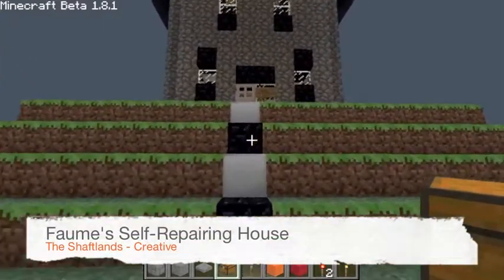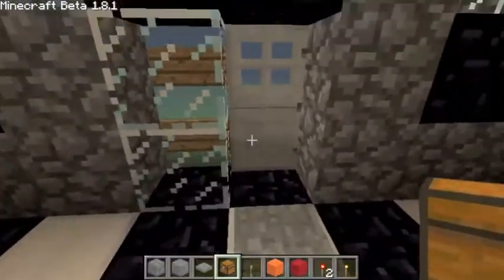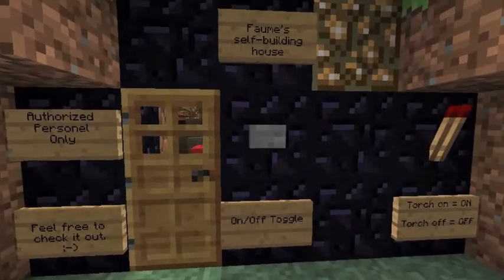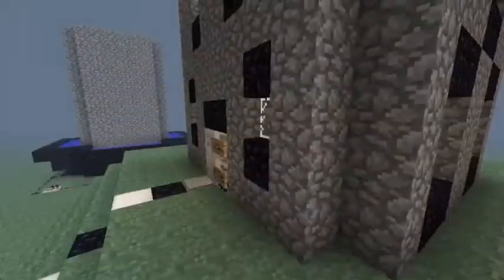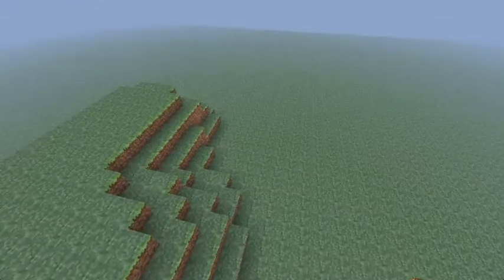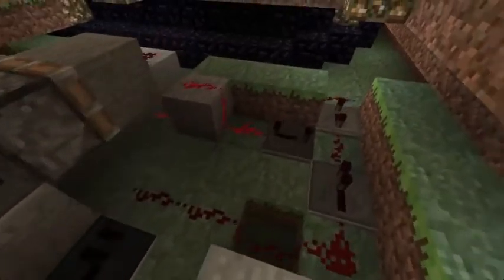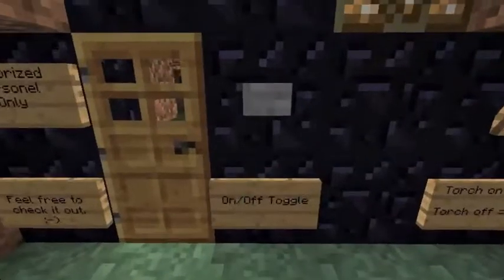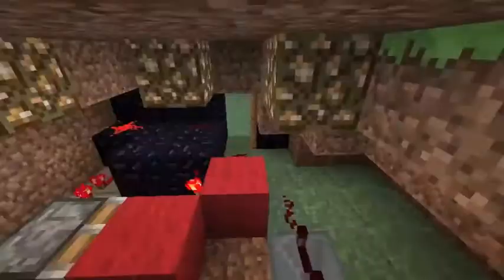Faume's Self-Repairing House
This is a quick overview of my two-story, self-repairing house build on The Shaftlands Creative server. It features a door and several windows. The video has a quick peak at the wiring, but nothing in depth.